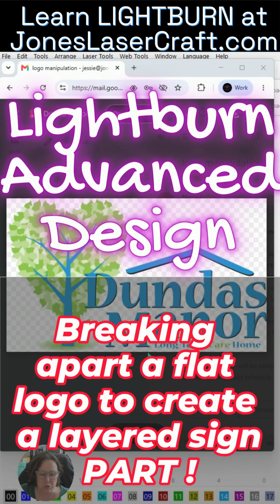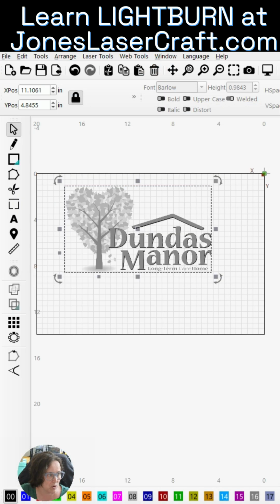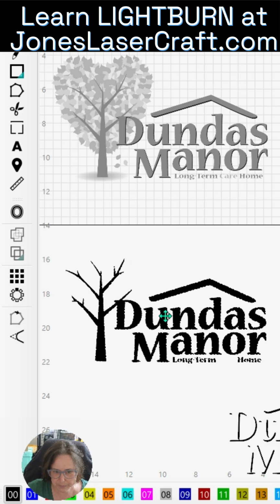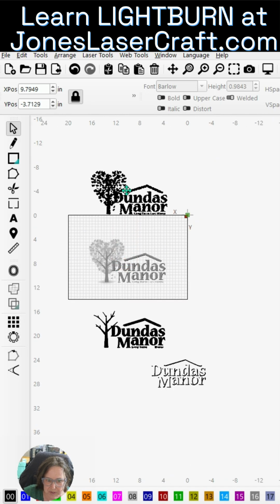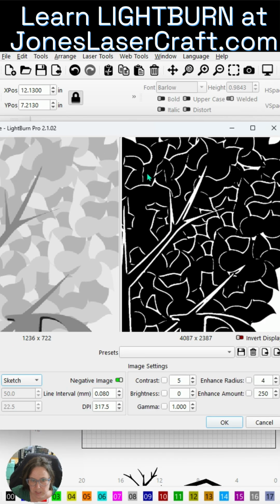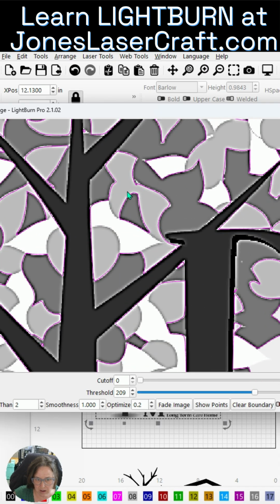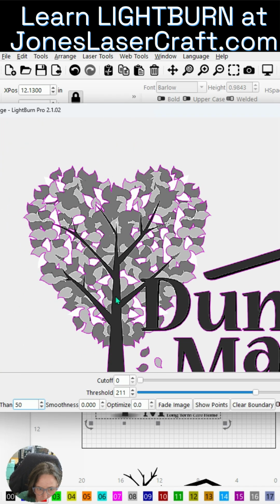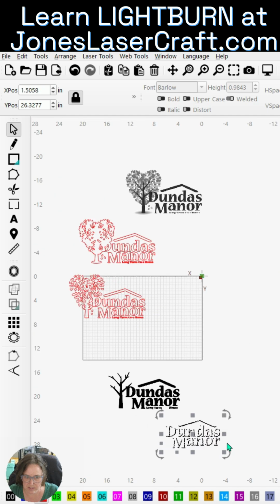Breaking apart a logo for a layered design